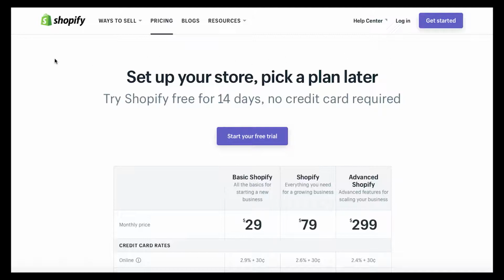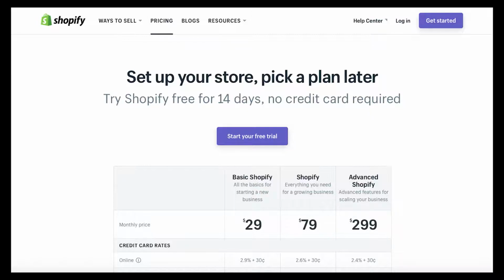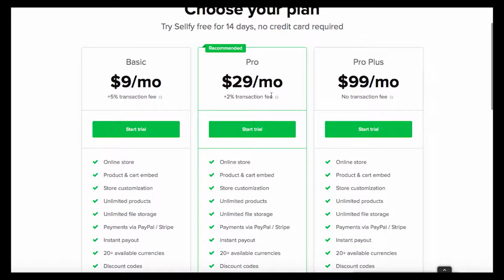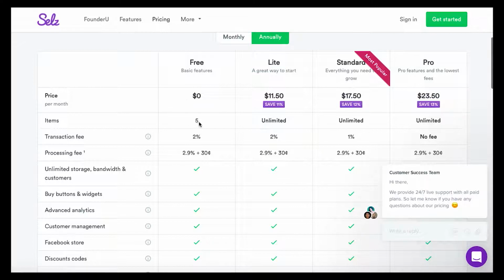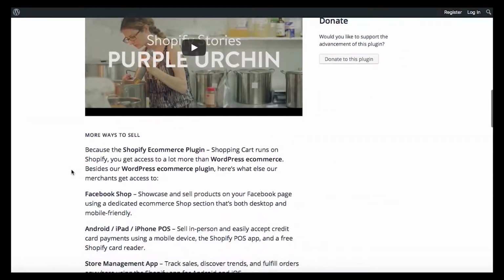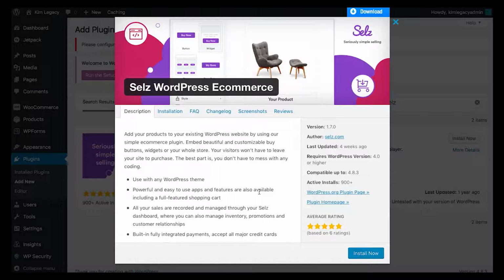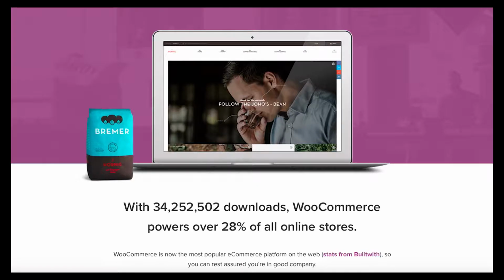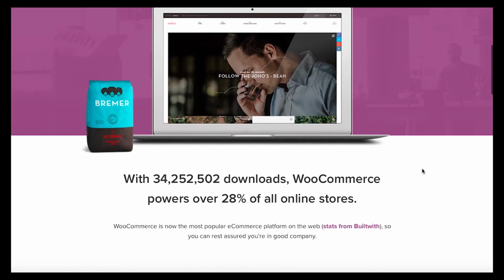Ecommerce Estore Options Showdown; Shopify, Selz, Sellfy, Gumroad & WooCommerce Faceoff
E-commerce Store Showdown.

Bitcoin (BTC)
3NxBp9LTodKUyksSMwX3Ccsp5NM1Fr93wr

Ethereum (ETH)
0x756B5eF33373e42A8A80B22eeDa41DeE6e4ac38F

Tron (TRX)
TQbBtpaMmPT8L2XdyoRSNnHYgH3UAVXkU4

Dogecoin (DGE)
DTQnqgcyLYfmBZoaYBrcr8dRf3KJsyMavK

0x17adab36d83f8ffb58238c56d3a8bb048014fed6

Ripple (XRP)
rULfdU8dD4zKbitucNfCiYoMZChXVA43AQ

Litecoin (LTC)
ltc1qxwgpuv3cmeh879mmstyyum085cvyggrkdkdz65

USDC:
0x71FDb887aA9fc4f472A6B6A180f99d24AAd6F1e9

USDT:
0x71FDb887aA9fc4f472A6B6A180f99d24AAd6F1e9

FAN MAIL:
Nerd Chic YouTube Channel
30941 Mill Ln., Suite G-127